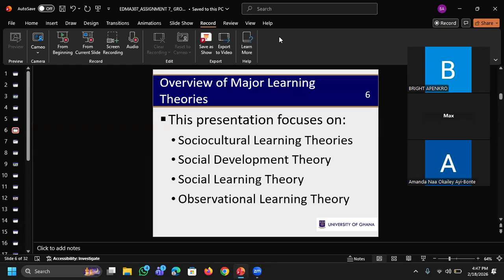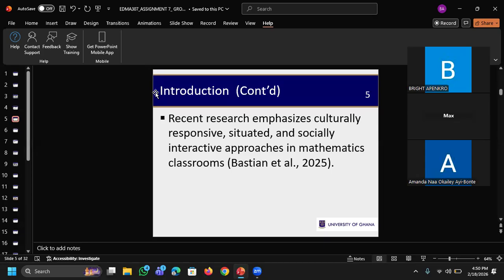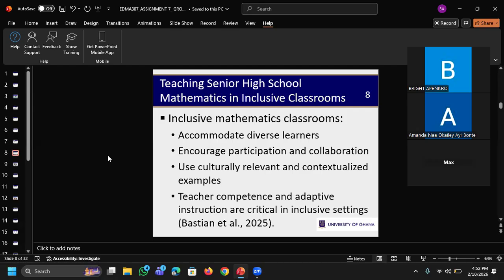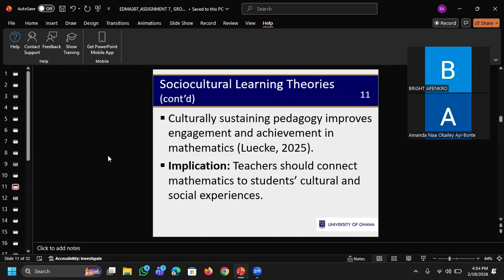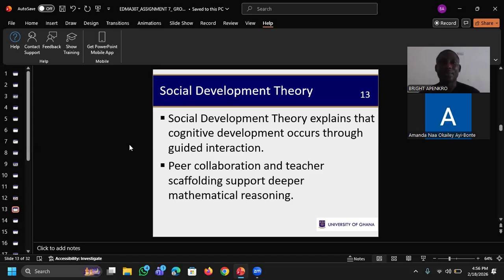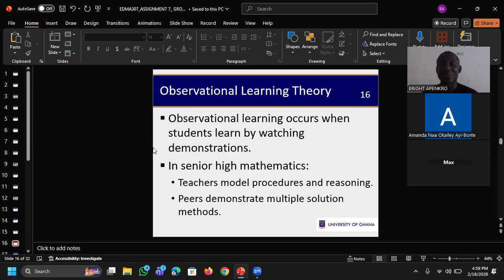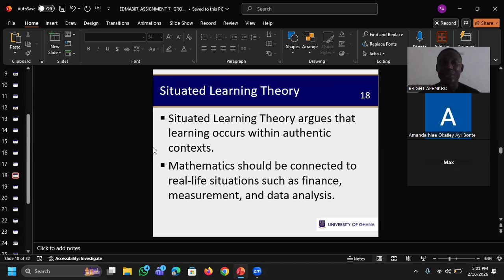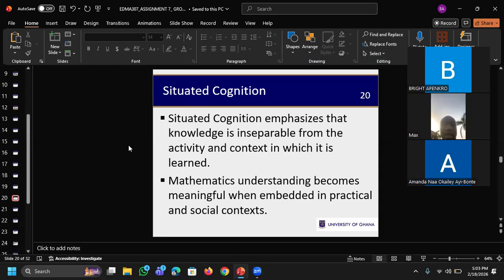Sociocultural, Situated, and Situated Cognition Theories Explained_UG Educ Students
The presentation explains how learning is influenced by social interaction, context, and real-life experiences, highlighting how knowledge is constructed and applied within authentic settings. It showcases how students understand and communicate complex learning theories under mentorship and guided facilitation.